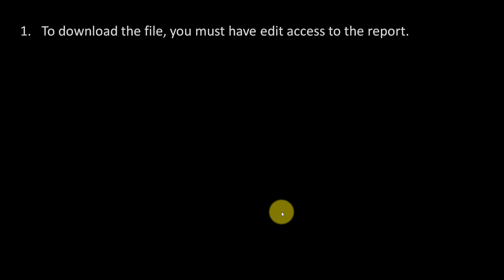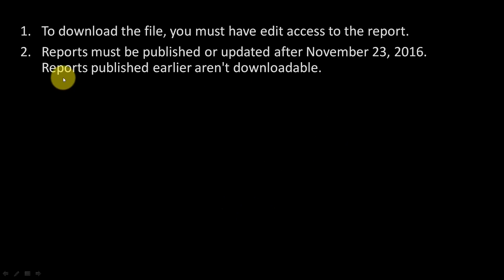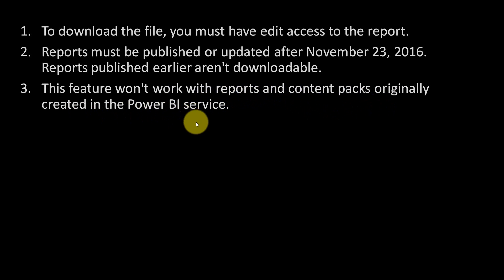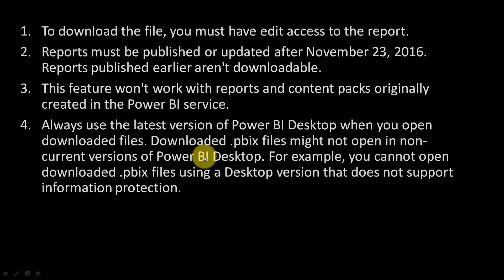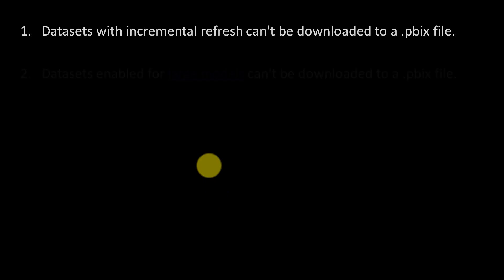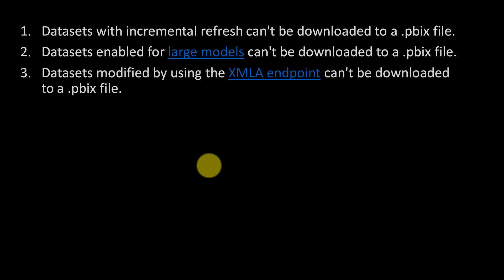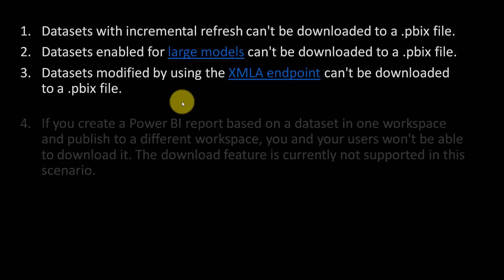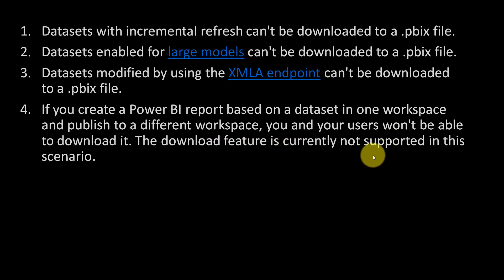No Download Option in Power BI Service TAIK18 (9-11) Power BI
Have you ever seen that no download option to the report in power bi service..? yes, there are certain limitations in Power BI that we have mentioned in this video

source Microsoft